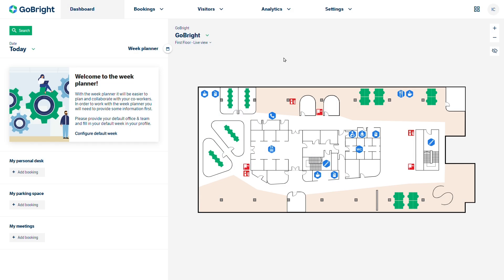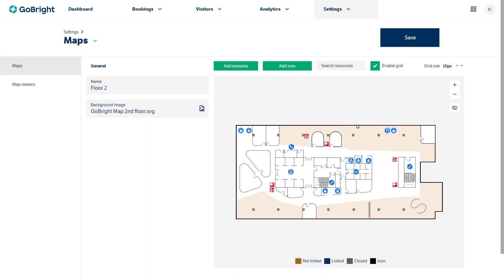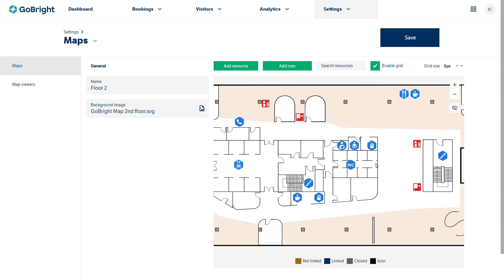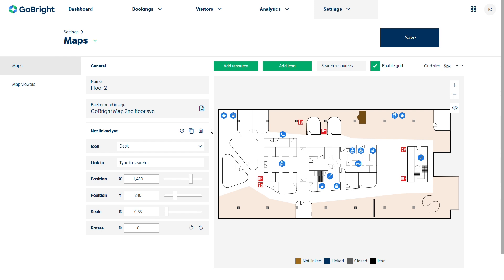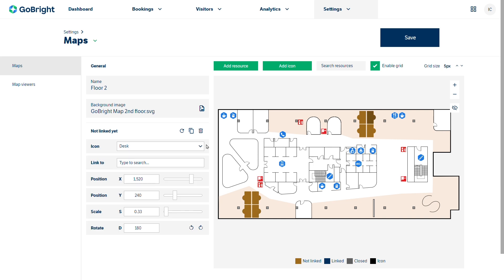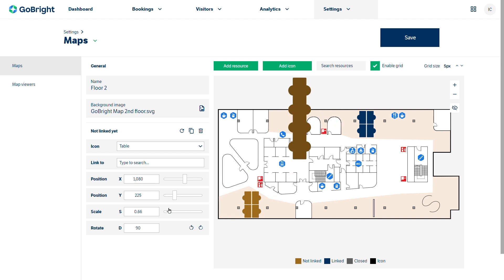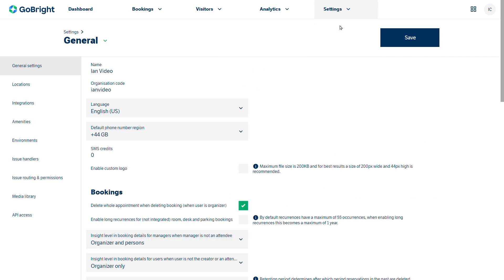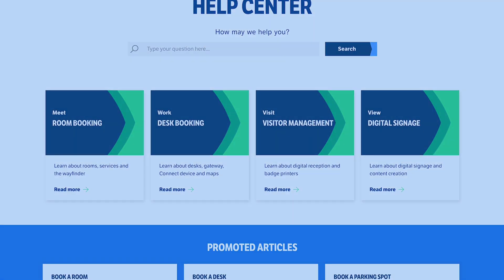GoBright Support Video - Admin - Mapping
This GoBright Support Video is one of many Support videos in this Playlist. With these videos we try to walk you through certain installation, implementation, and configuration processes of the GoBright Smart Workplace Solutions.

In case you want more information, please visit our online Help Center.